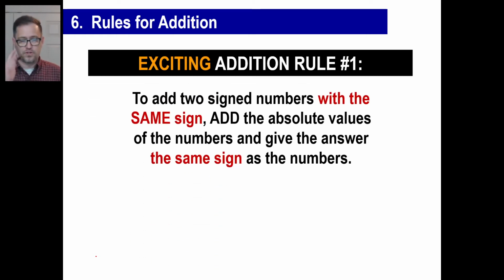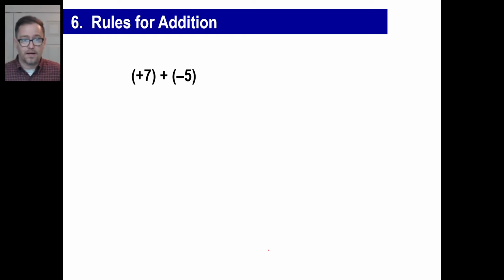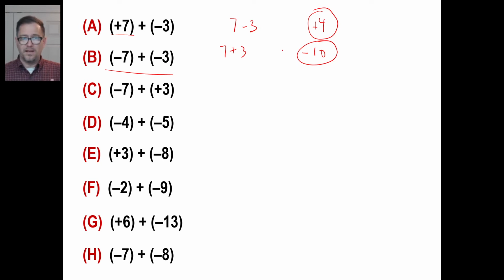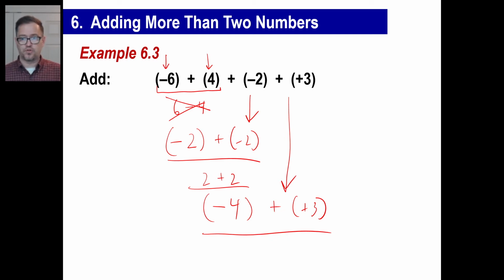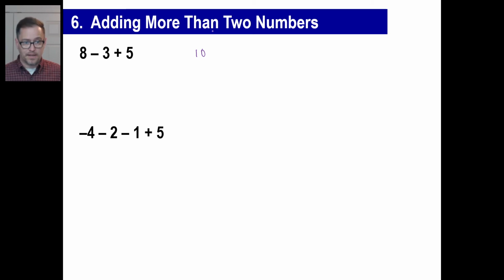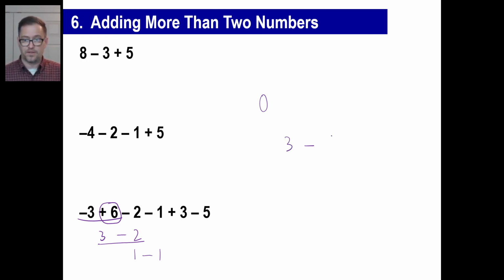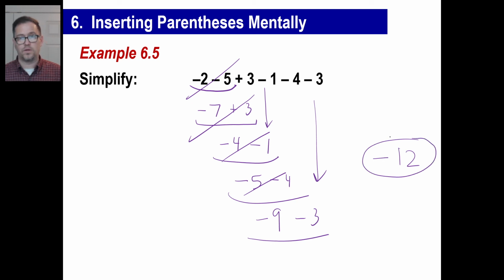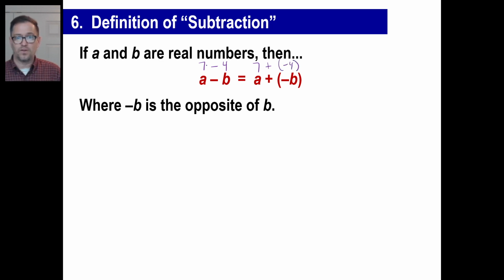Saxon Math - Algebra 1: 3rd Edition (Lesson 6 - Rules for Addition, Adding More Than Two Numbers)